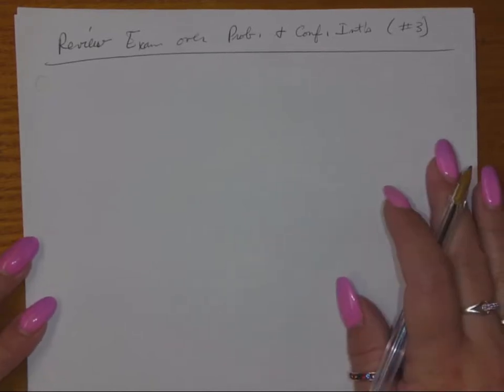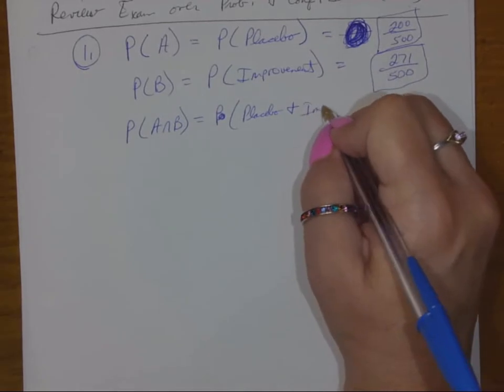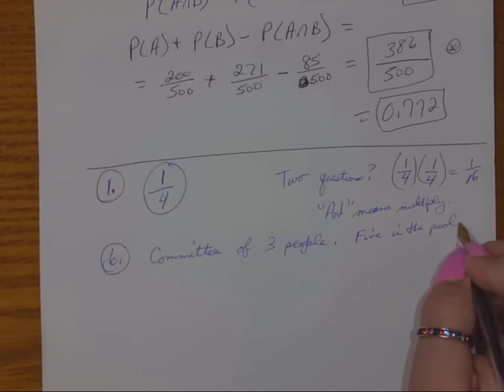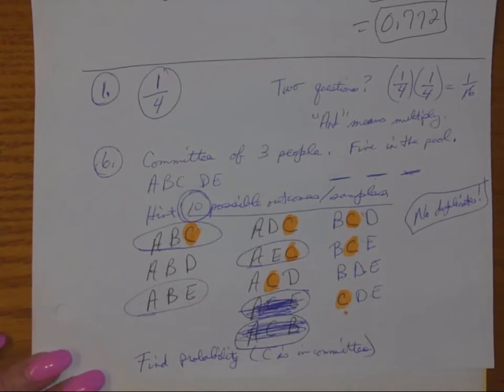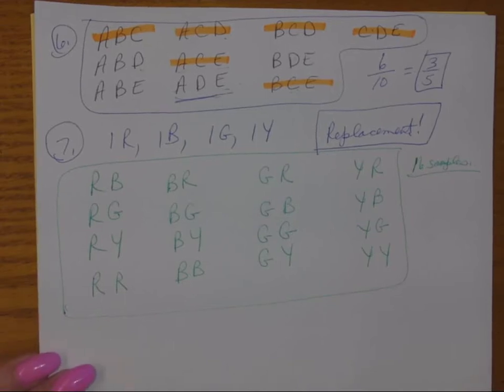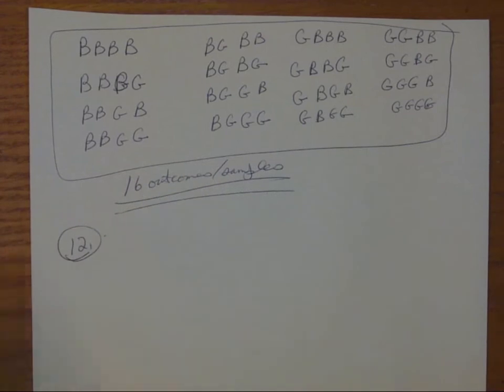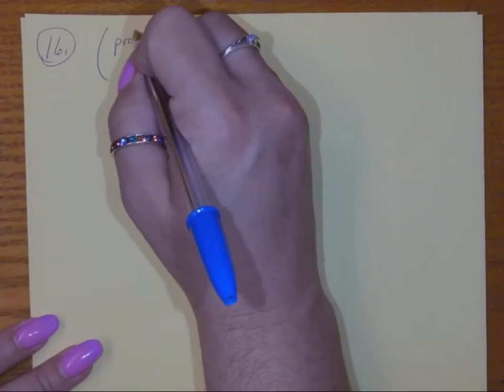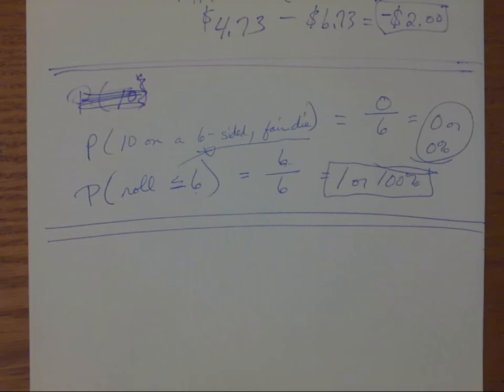Review for Stats Exam 3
A short review for the exam over Probability and Confidence Intervals.